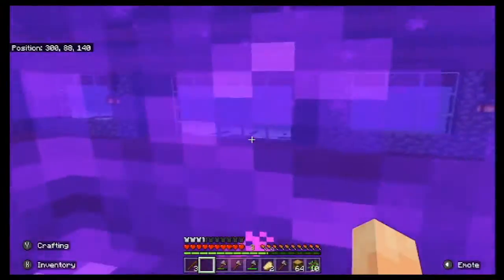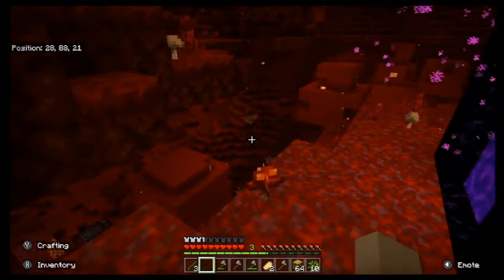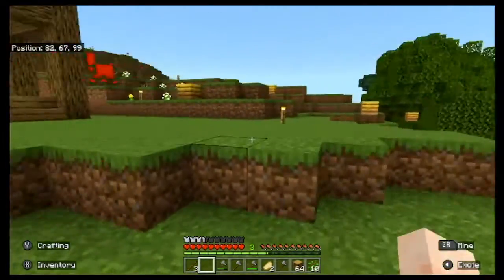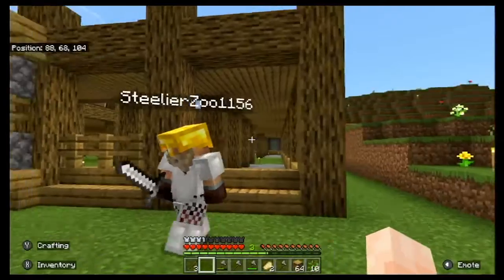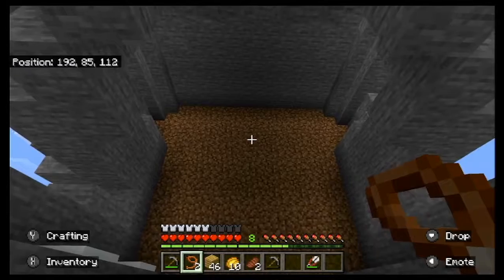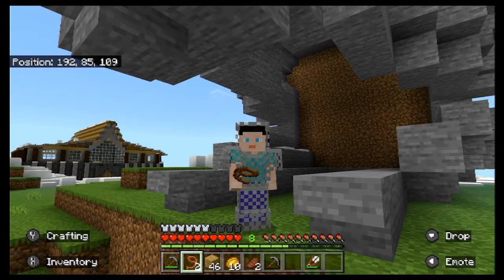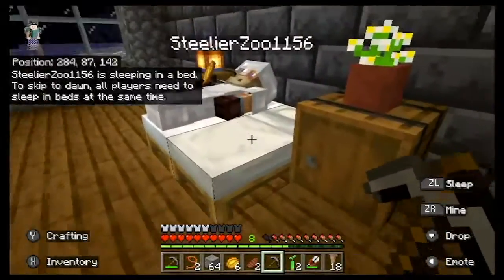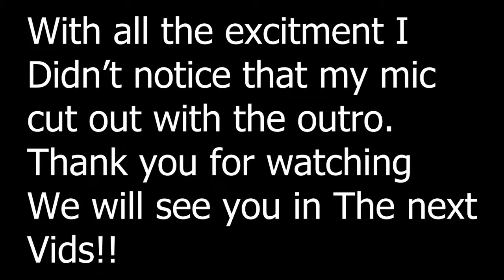KC POV// Base update and Building a Dragon Skull in Minecraft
In this video, I will give you guys a minor update on the base and start with something AMAZING! I hope you guys will enjoy this because I enjoyed blowing myself up in the nether!